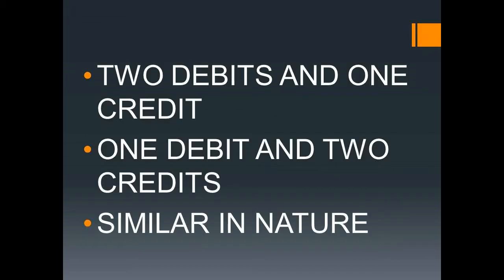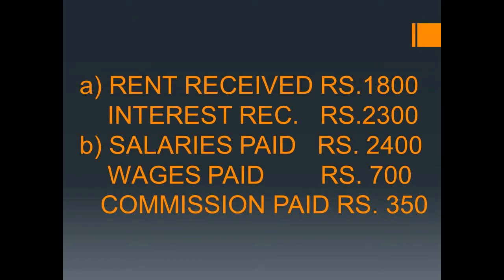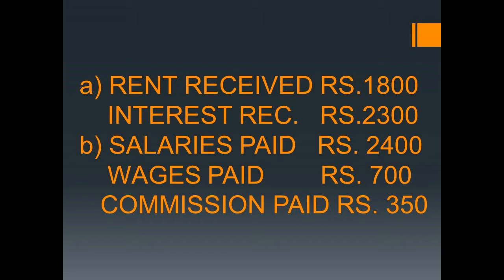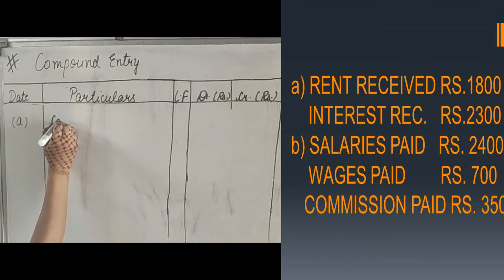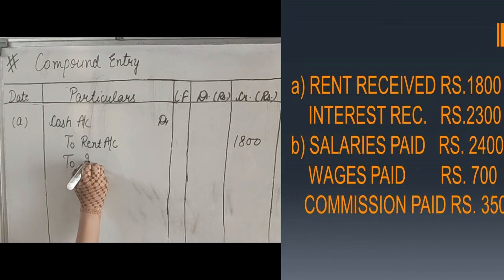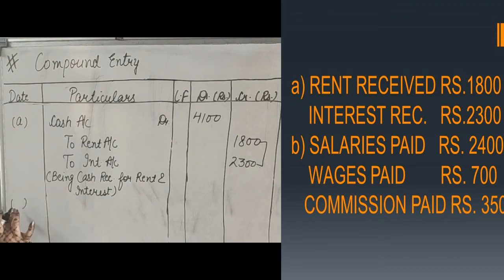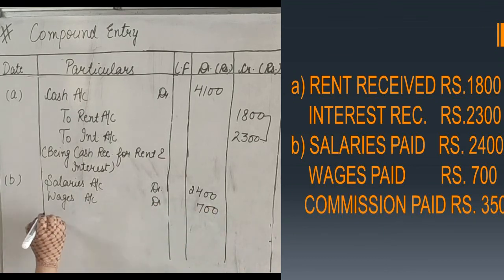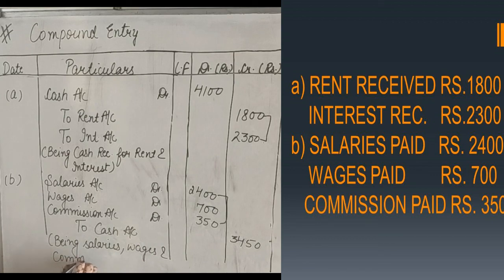journal entries | compound entry | class +1 | accountancy |how to create the compound entry?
A compound entry is actually a combination of two or more simple journal entries but instead of recording numerous separate journal entries, it is better to merge multiple journal entries of a single accounting event into a single compound entry because it saves time and keeps the related debits and credits in one .